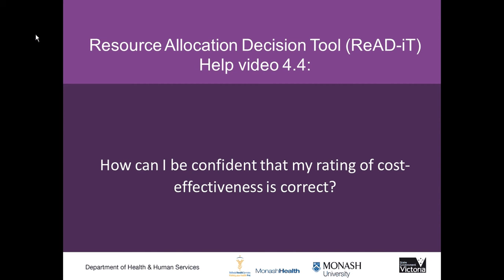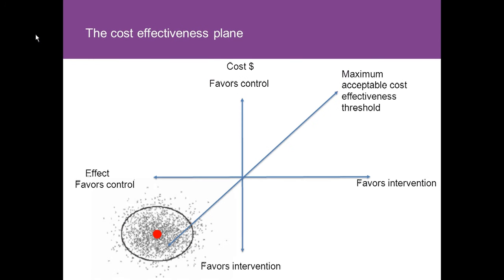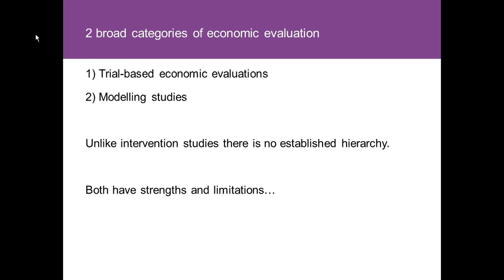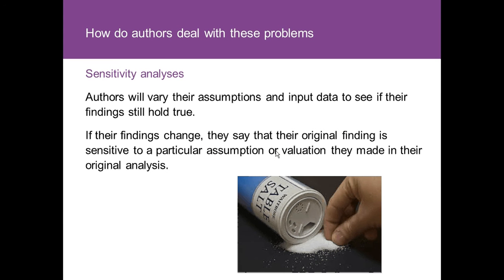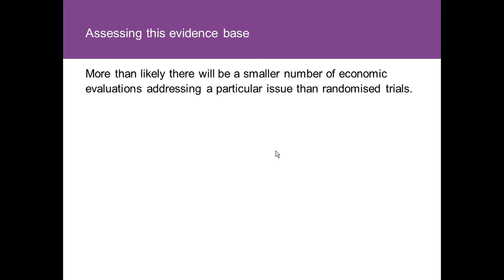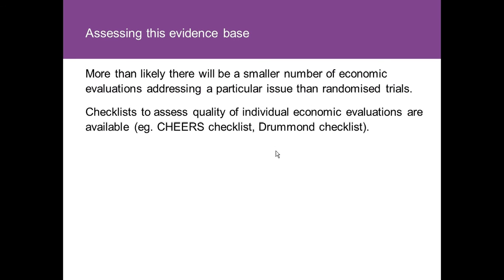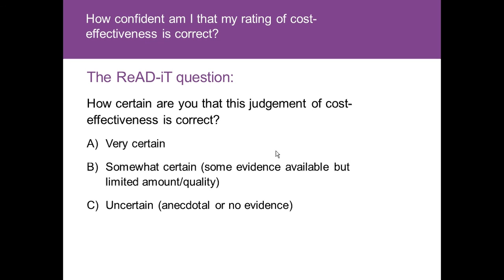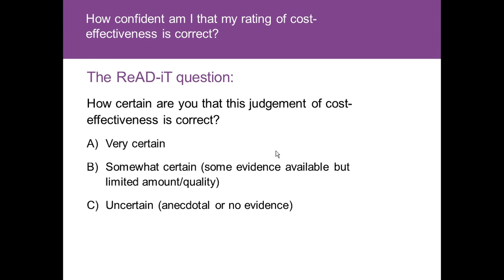ReAD-iT Help Video4.4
This is the ReAD-iT Help Video 4.4